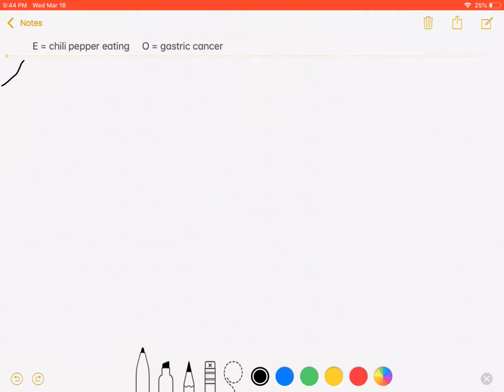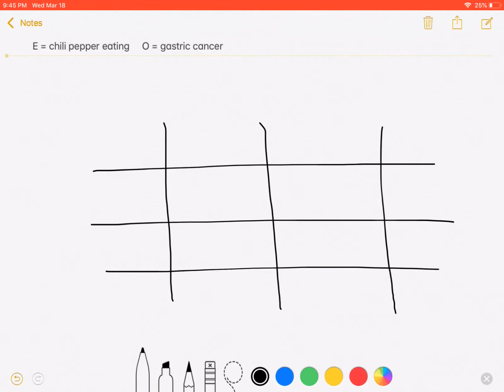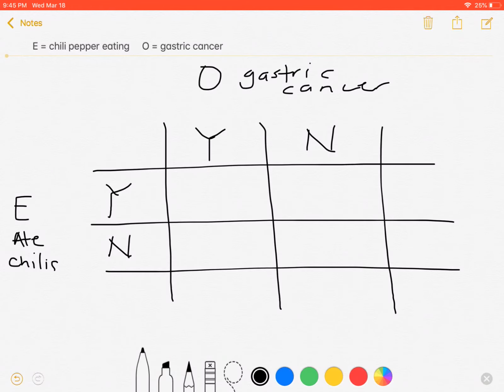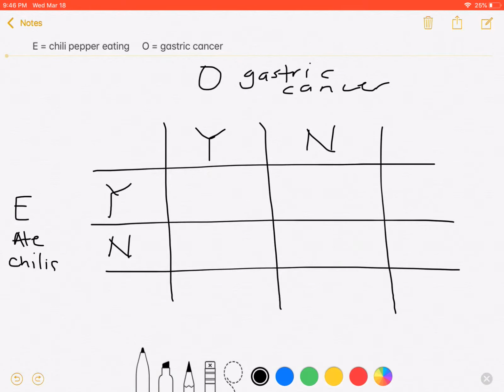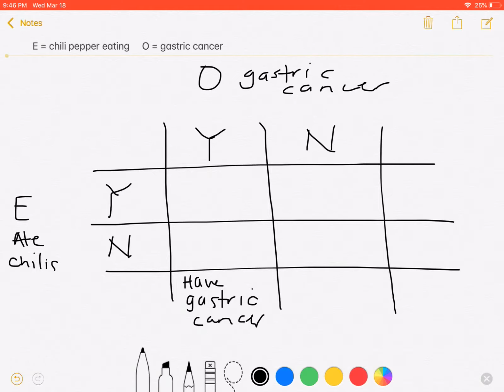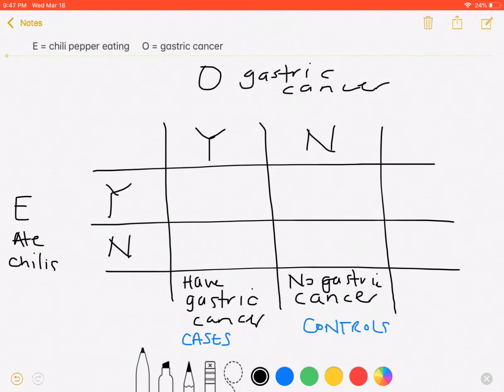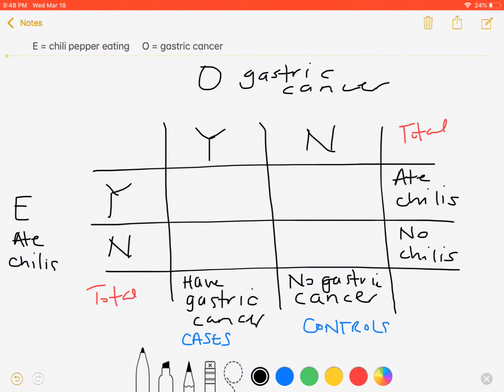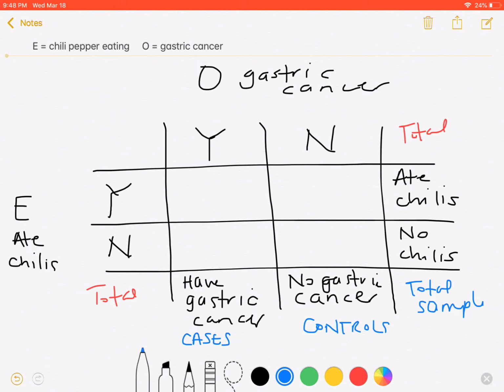Epi case control chili example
Chili/gastric cancer case-control example set up